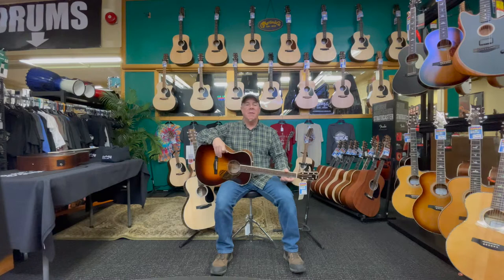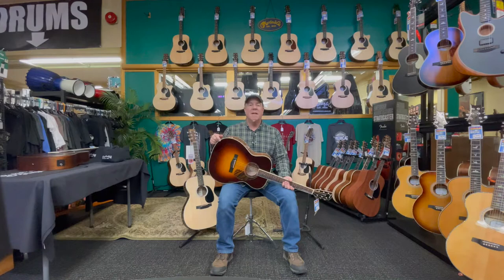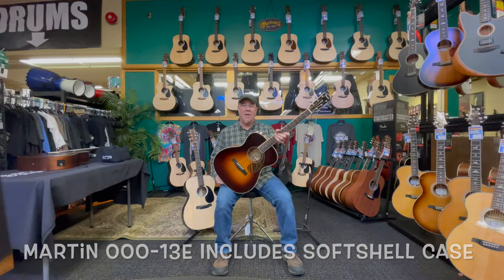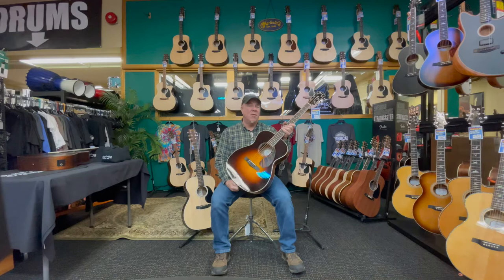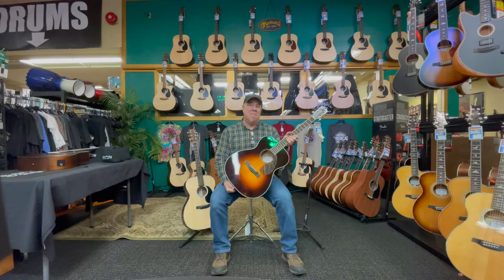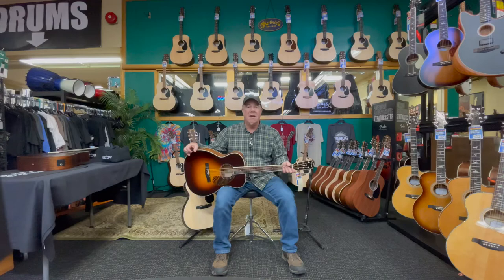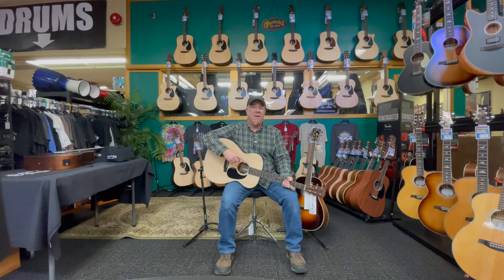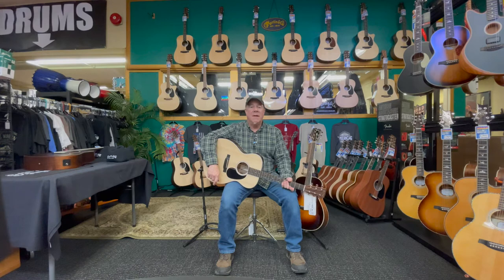Fender vs. Martin!!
Tell us what guitar you like better! Matty-T shows us how the Fender PO-220E sounds compared to the Martin 000-13e.